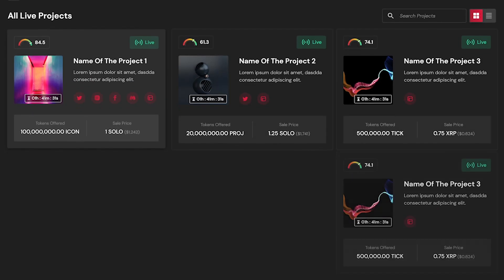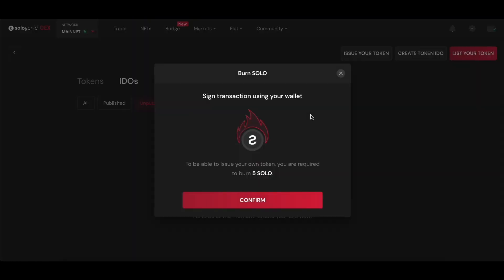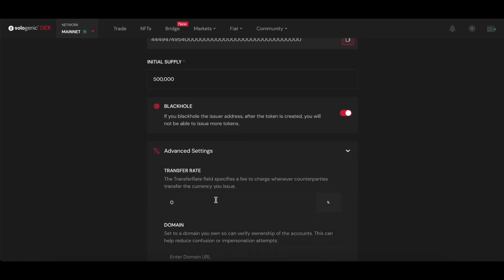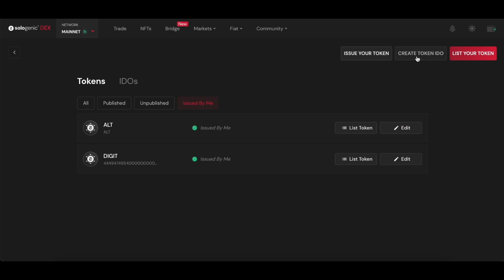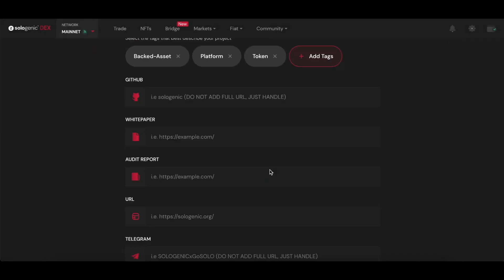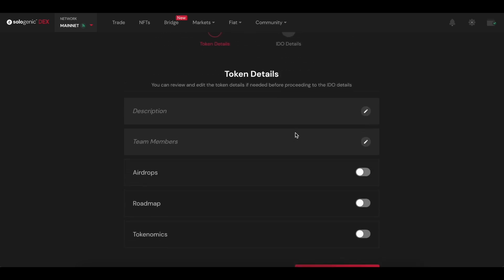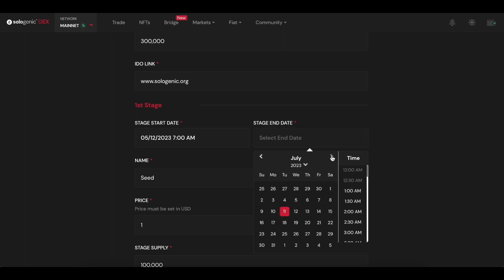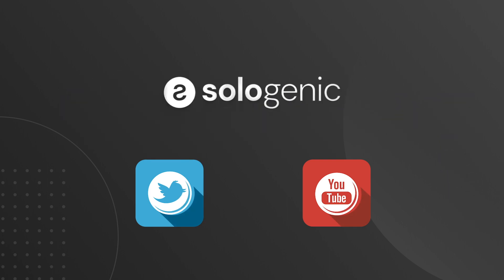How to Launch an IDO on the XRPL Using Sologenic (Tutorial)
The Sologenic IDO Launchpad is the latest addition to the ecosystem, enabling a streamlined process for projects to issue their own XRPL tokens and launch an initial offering for community-fundraising.

This component is available directly integrated on the Sologenic DEX allowing users to directly interact with the IDO Launchpad using their private wallet of choice. The following tutorial covers:

Issuing an XRPL Token: 0:40
Launching an IDO: 3:04